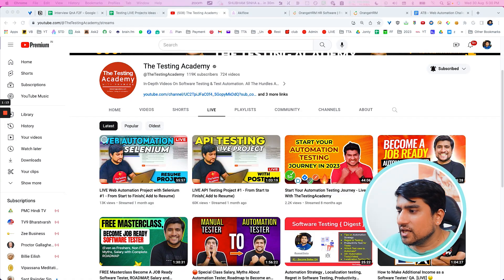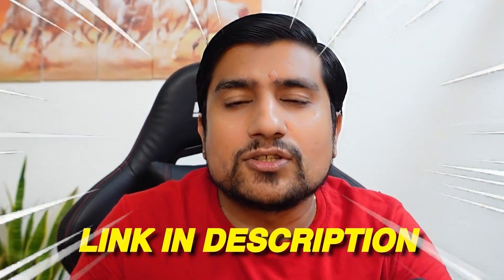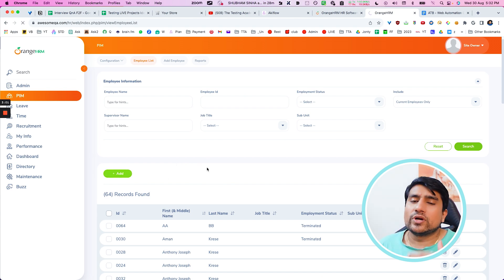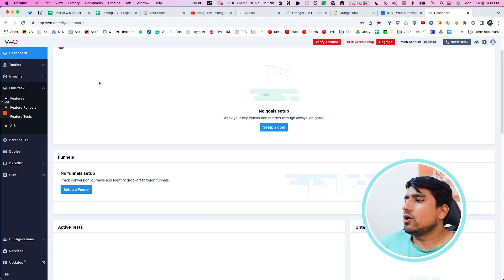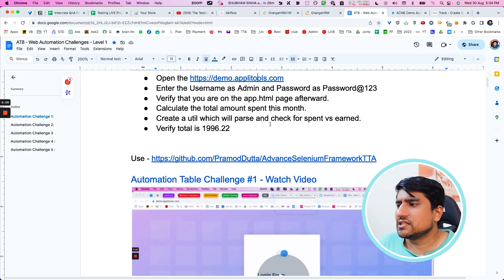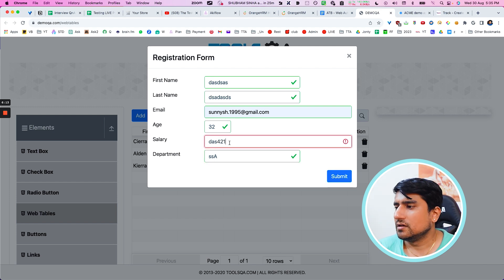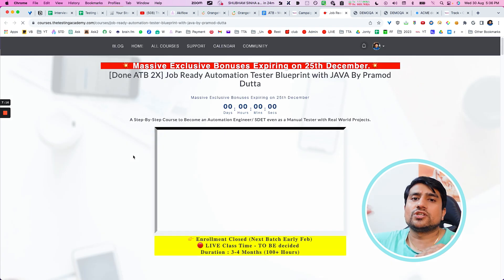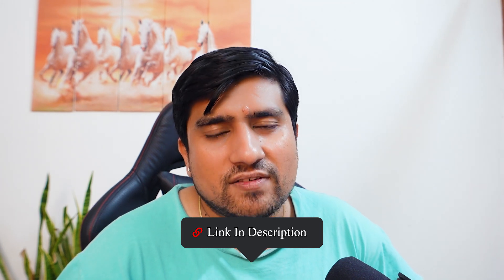5 Real Time Python Projects for Manual Testers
🚀 BONUS VIDEO 🚀

Timestamps -
00:00 - Preview
00:16 - Introduction